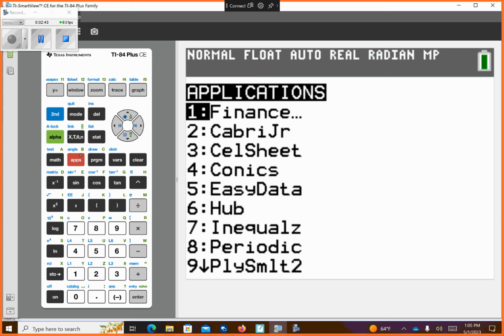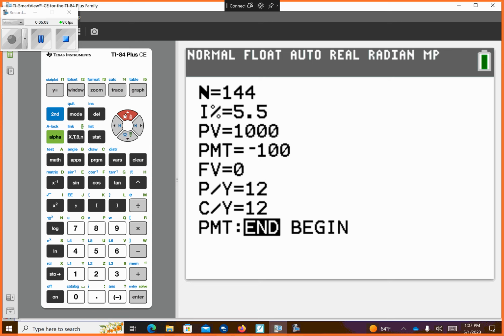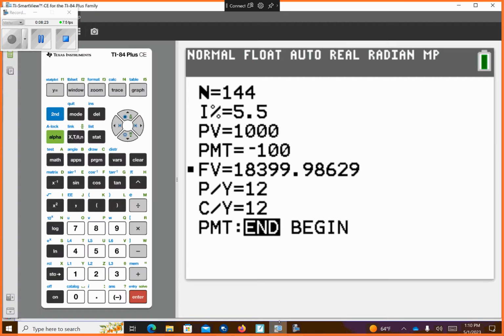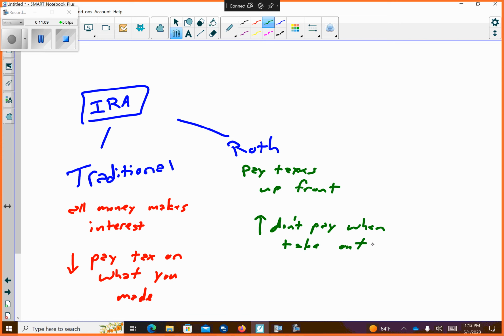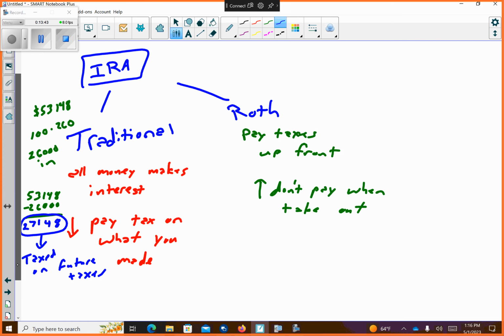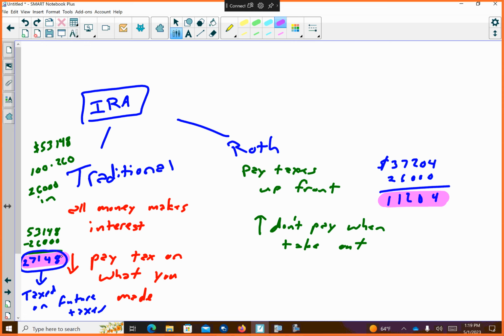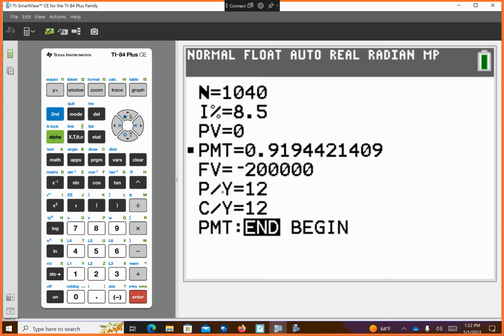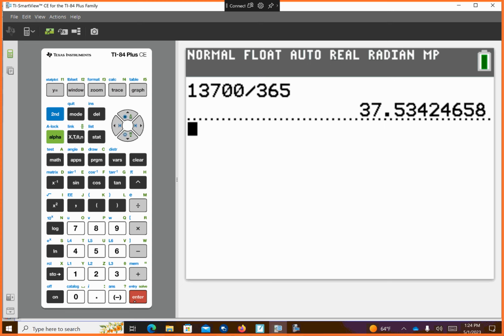TVM solver Monday May 1 2023